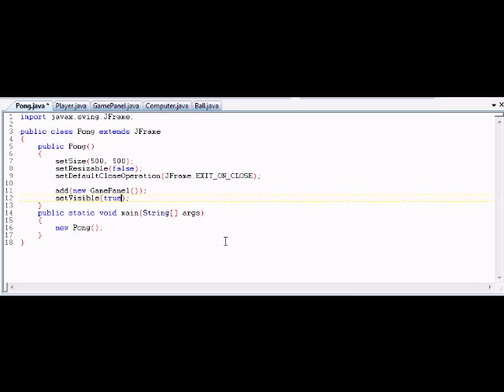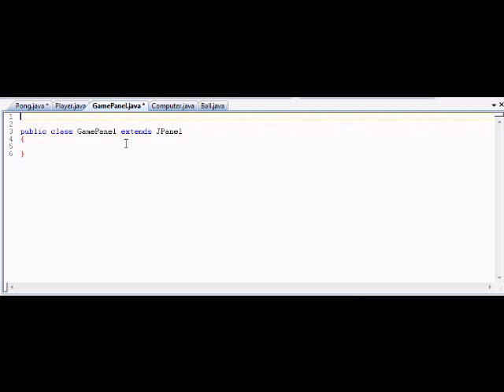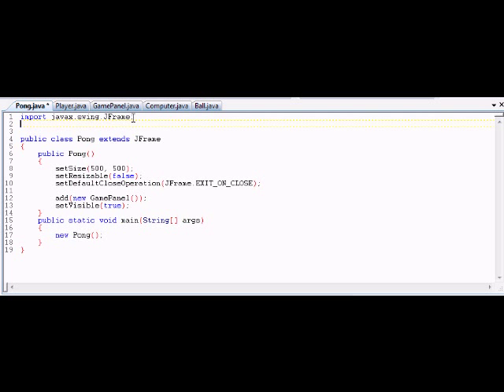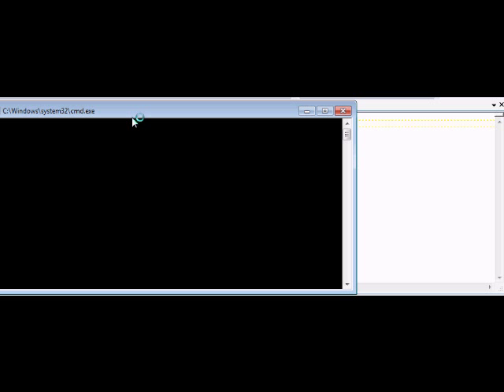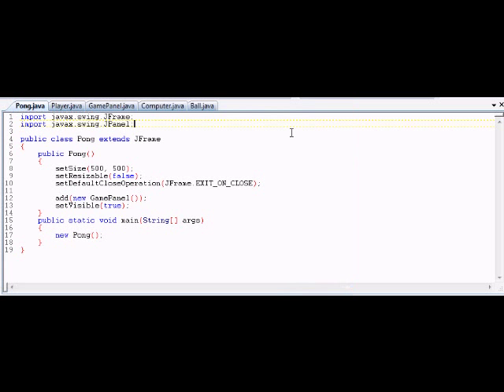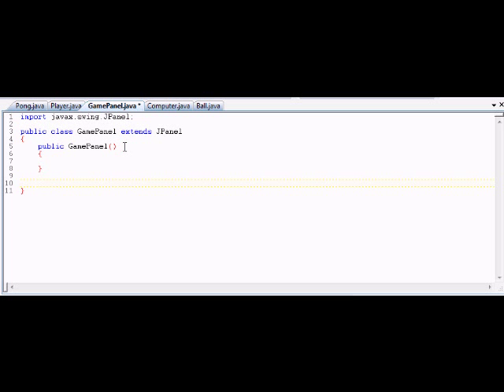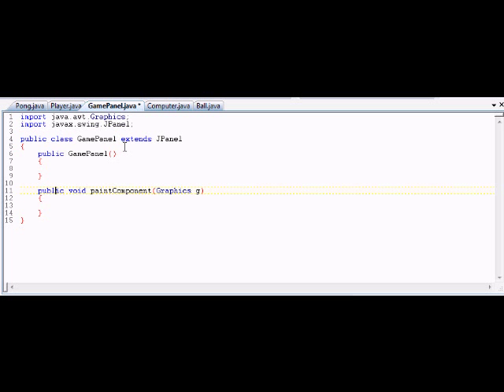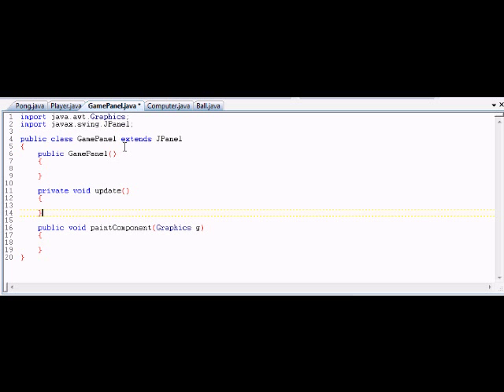Java Game Tutorial - Pong 03-01 GamePanel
Start building the main panel for our game.